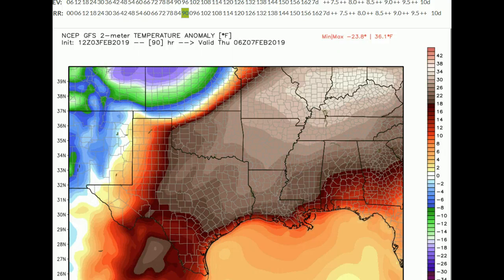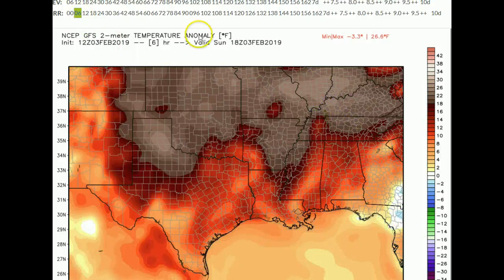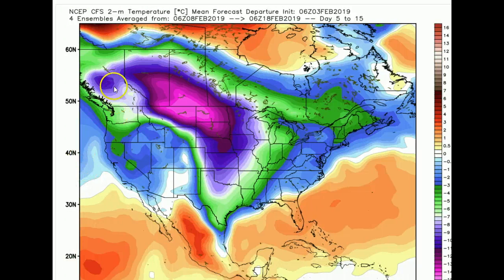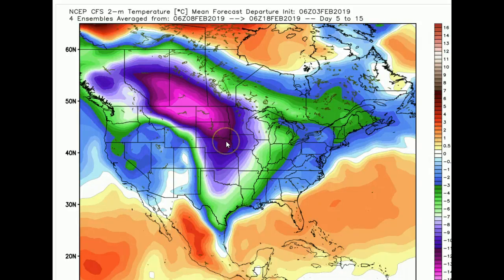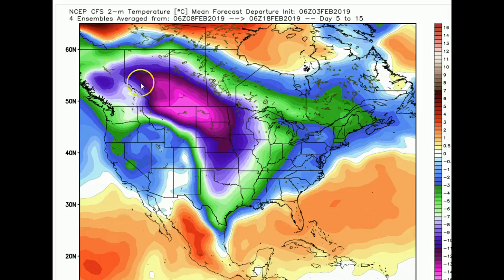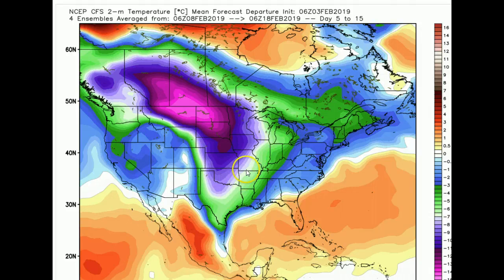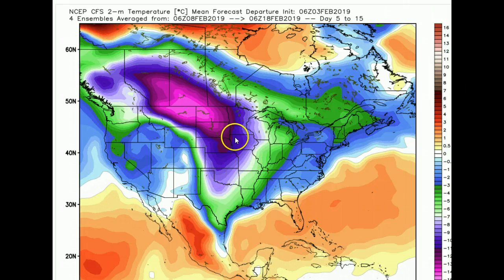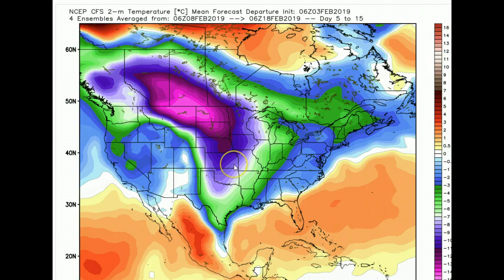Feb. 3rd Video Outlook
Feb.3rd Short Term and Long Range Outlook - Is Winter Over?! or Does it go out with a Bang?! Lets talk about it. Snow-Ice-Cold -Warm - Winter is Over?!